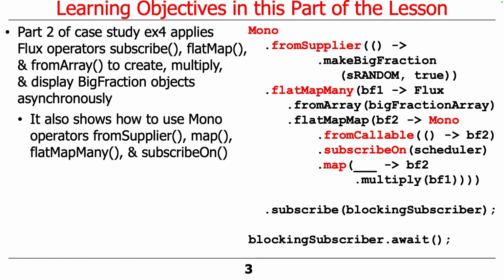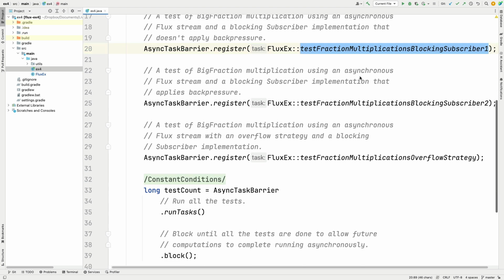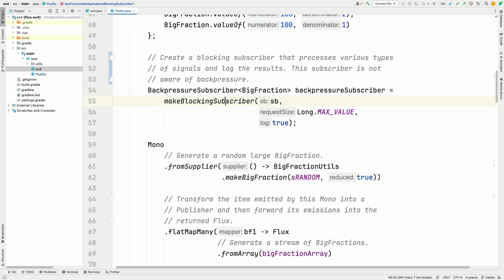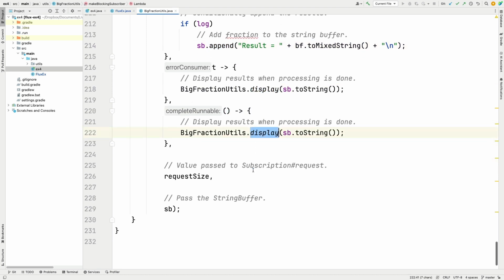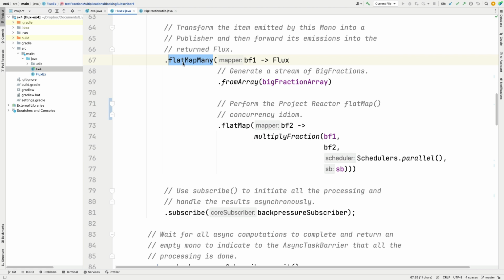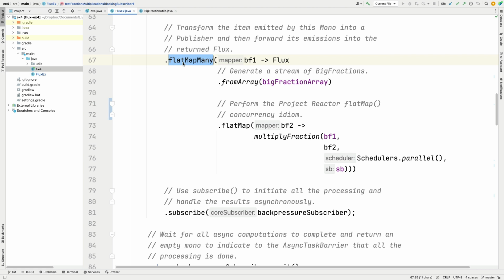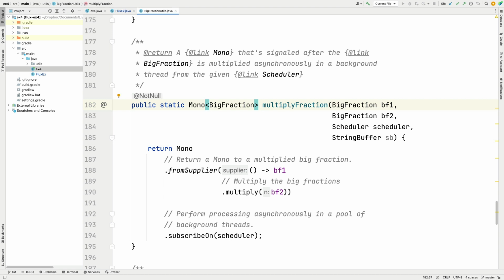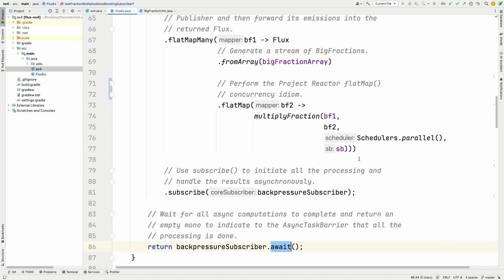Applying Key Operators in Project Reactor: Case Study ex4 (Part 2)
This video presents Part 2 of case study ex4, focusing on applying operators in Project Reactor's Flux and Mono classes to manage asynchronous processing of BigFraction objects. The testFractionMultiplicationsBlockingSubscriber1() method intentionally avoids applying backpressure, but instead uses the BackpressureSubscriber class to block the calling thread until all asynchronous processing completes. I also cover the use of Mono operators such as fromSupplier(), map(), flatMapMany(), and subscribeOn() to facilitate asynchronous computations. This part of the case study applies parallel computations and effective synchronization of processes without applying backpressure, thus providing a practical example of handling complex asynchronous operations in reactive programming.

All the source code covered in this video is available in open-source form